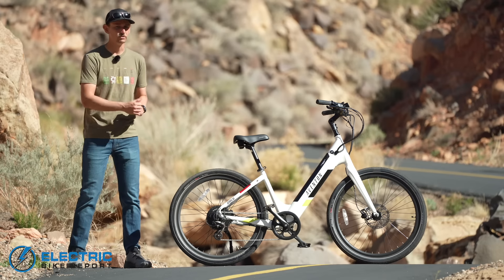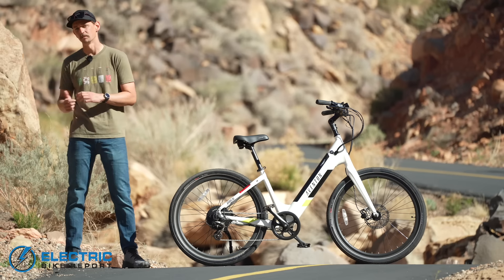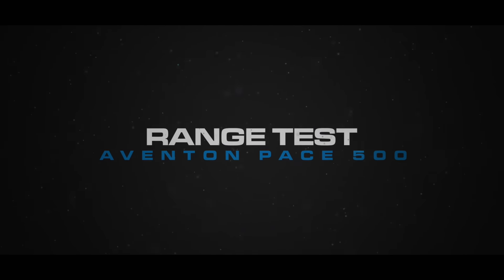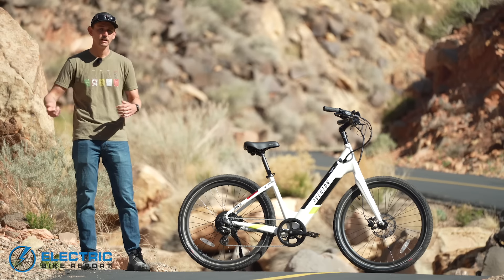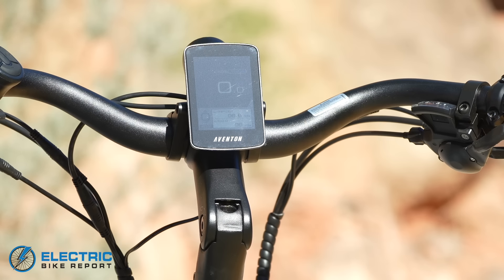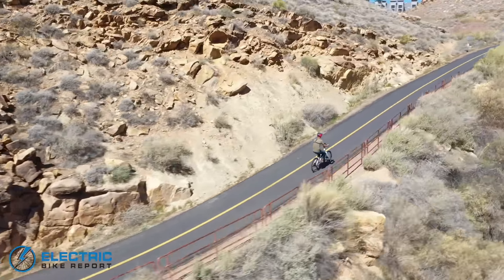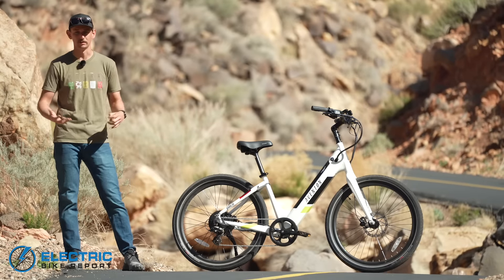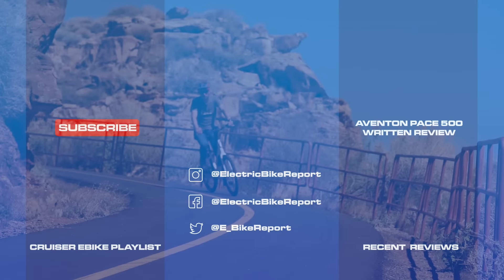Aventon Pace 500 Step-Through Review | Electric Cruiser Bike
Aventon released the newest generation of the Pace 500 sporting a new look, a new battery, and a host of other features not previously seen on the California brand’s best selling e-bike.

In this Aventon Pace 500 review, we break down what makes this bike different from the previous model and put it to the test to see how it stacks up in the real world.

The Pace 500 is Aventon’s original e-bike; the bike that put the brand on the map in the electric bike world. So is this latest version good enough to fill those shoes? Our testing says yes, but even beyond the numbers, there are several new additions to the Pace 500 that either help improves the riding experience or build upon the bike’s already good performance.

Like all of Aventon’s other e-bikes, the new Pace 500 is sold online and can be shipped directly to your door.

Make sure to share your thoughts about how the Pace 500 looks to you from this review in the comments section!

0:00 Aventon Pace 500 Review
0:57 Aventon Pace 500 Overview
3:59 Brake Test
5:34 Range / Battery Test
7:00 Circuit Test
10:15 Cockpit & Handling
12:54 Motor / Hill Test
17:51 Aventon Pace 500 Conclusion